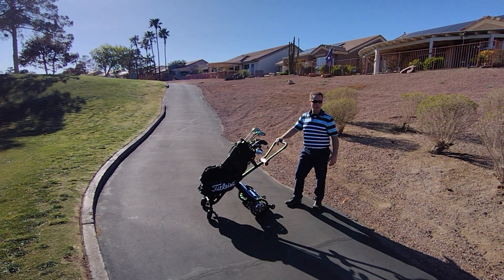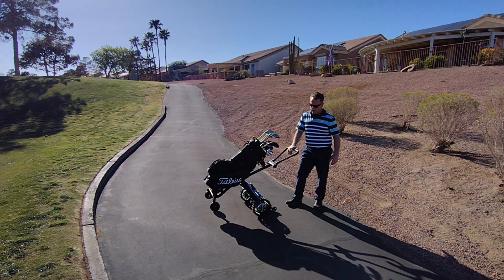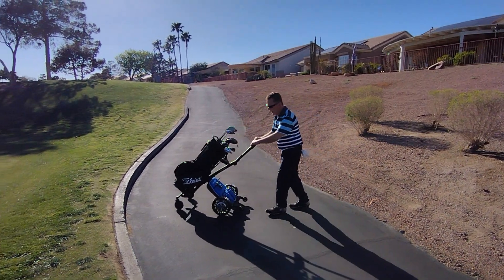R3X_Manual Push Mode